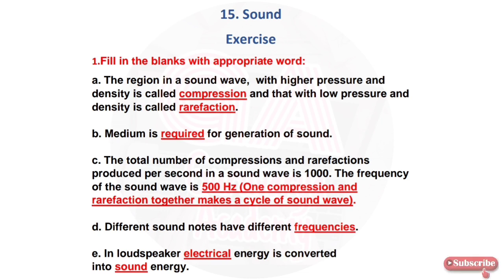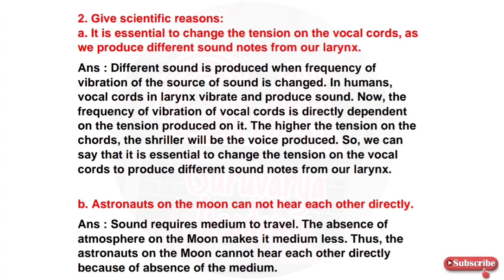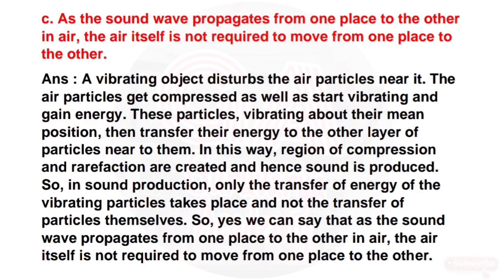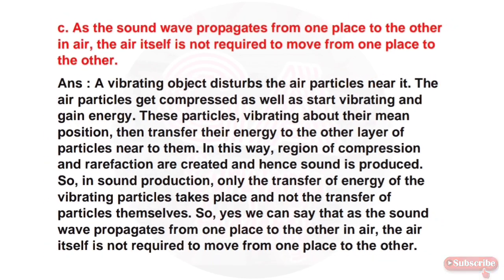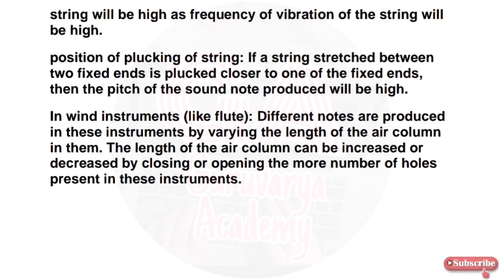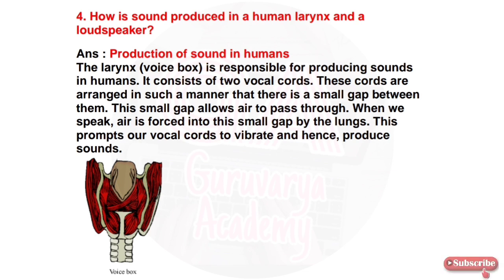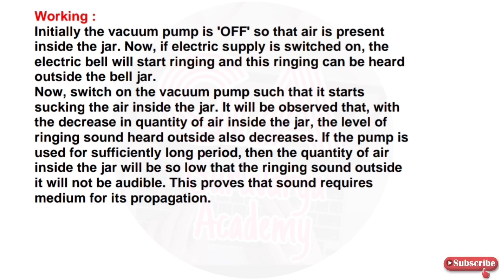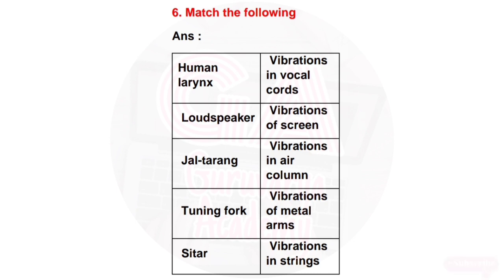class 8 science chapter 15 sound question answer|sound exercise|8th science chapter 15 sound exercis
In this video we learn class  8th Science, Chapter - 15. sound exercise In simply way.